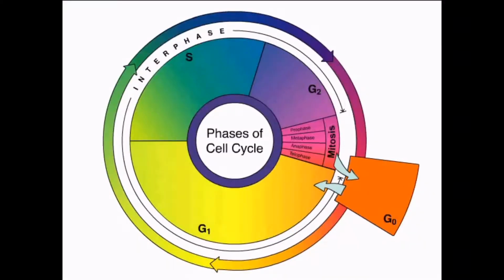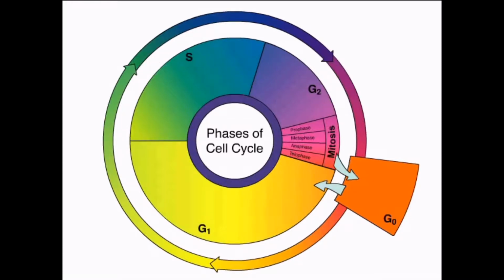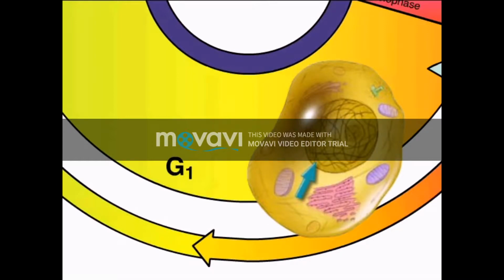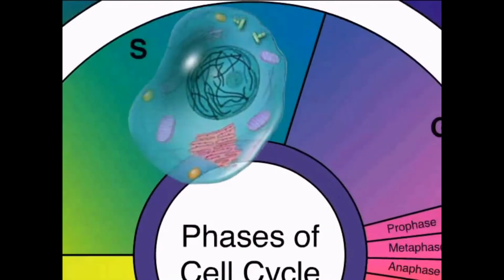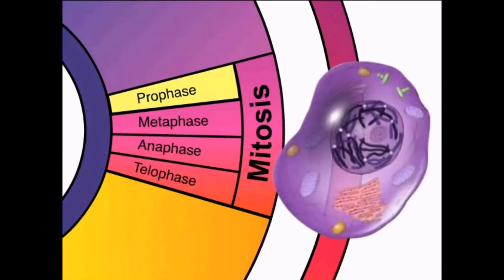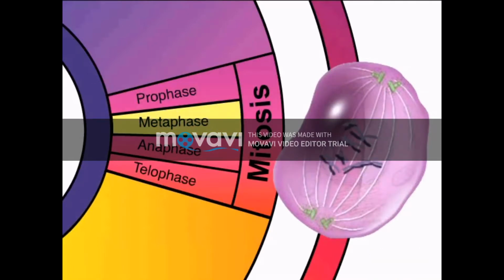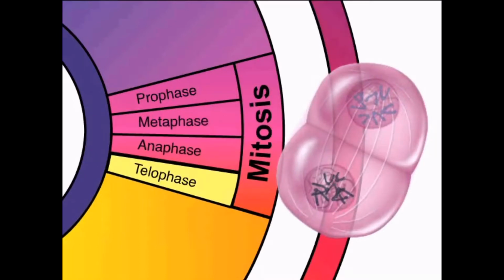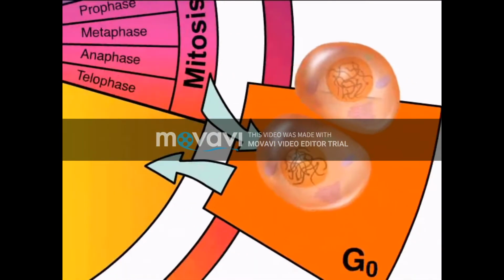ក្រូម៉ាទីន វដ្ដកោសិកា និង មីតូស/ Chromatin Form , Cell Cycling and Mitosis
Look more know more. Biology is in your eyes.